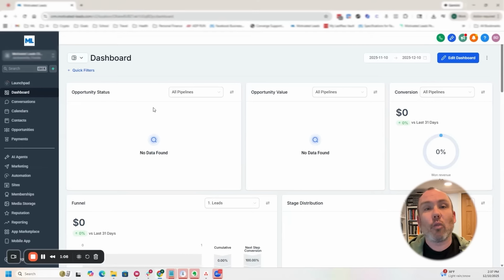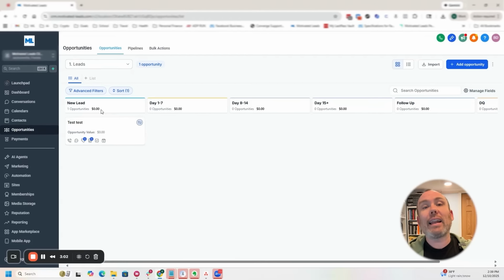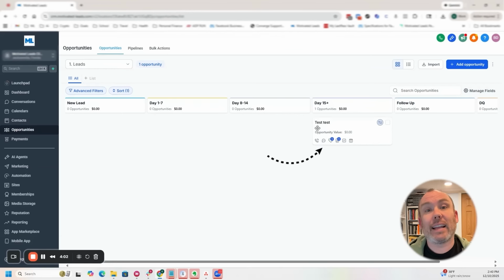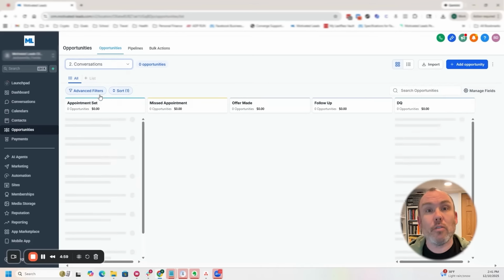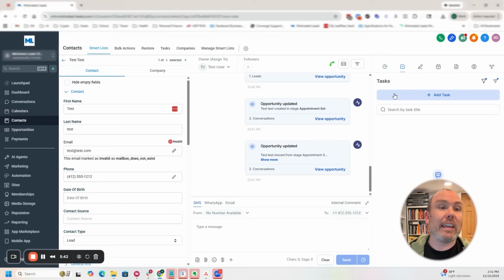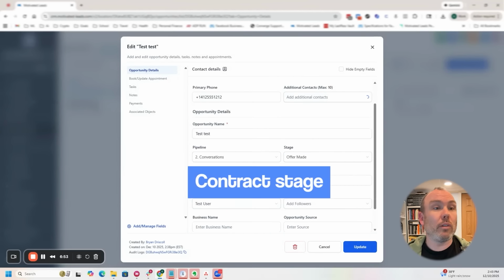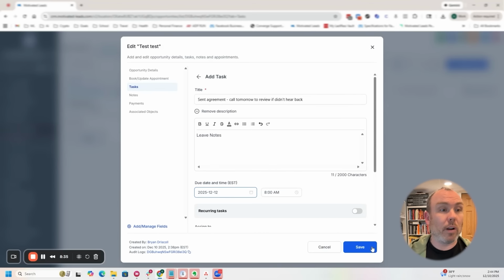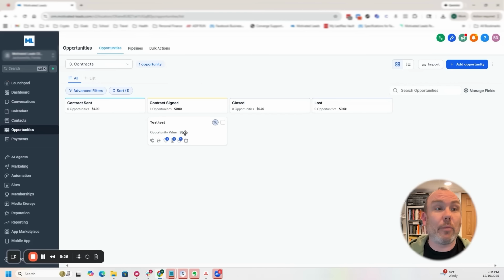The Go High Level CRM Setup That ACTUALLY Converts Leads